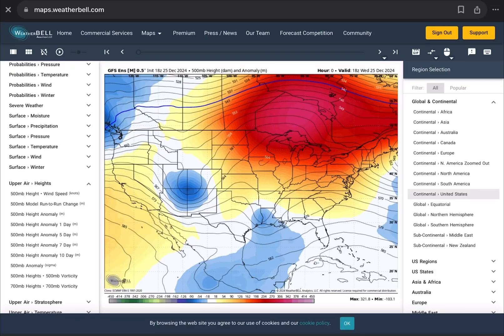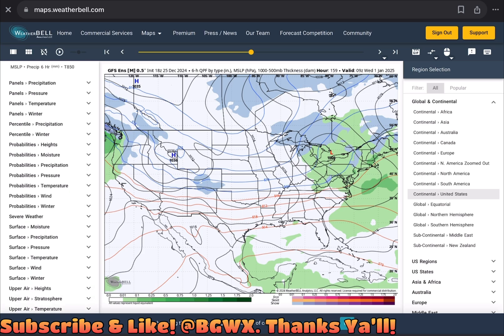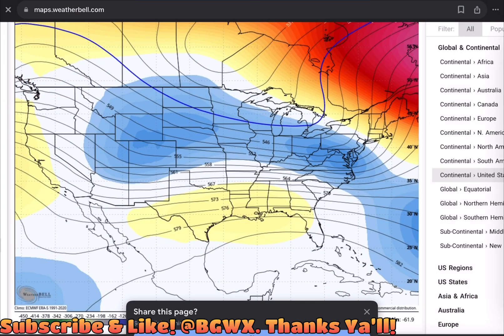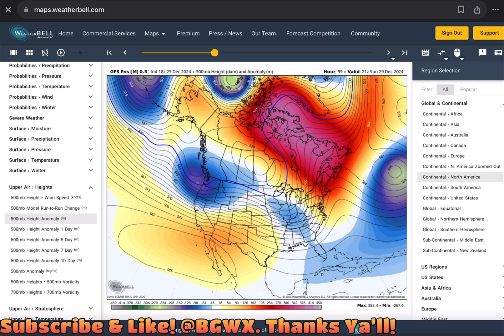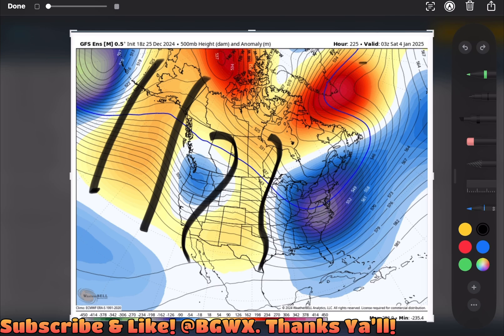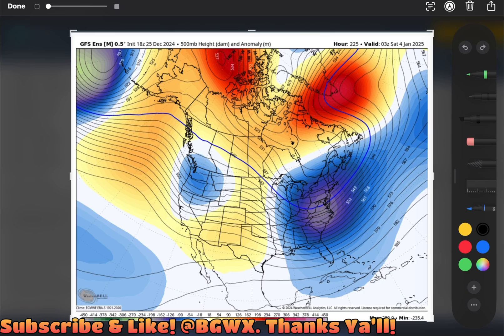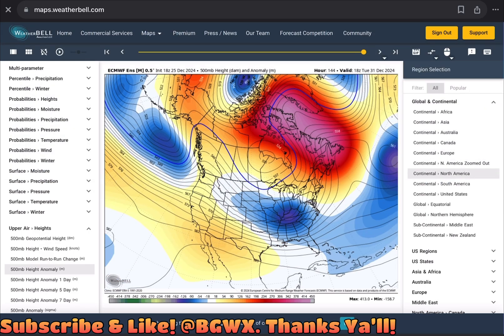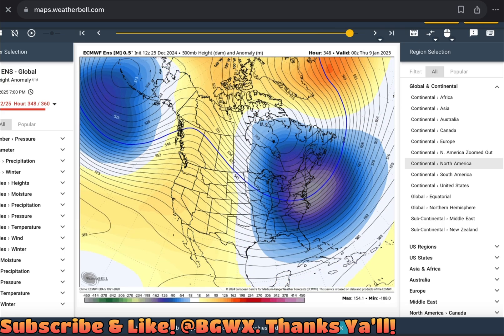There Might be a Loaded Wintry January Pattern Incoming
Unlike most other weather channels on here I explain in depth meteorology through a simplified lens to help you all understand what I'm looking at, and all the different scenarios possible, + how we get there.

I focus mainly on the Eastern US for winter weather but focus all around the country and the Atlantic for hurricanes and severe weather.

*Video Description*
Cold temps are making a return! Is January going to be a big winter month?

0:00 intro
0:25 Current Pattern Breakdown
1:40 500mb Breakdown
2:45 1st Week of January Storm Threat?
7:36 Another Storm Signal 2nd week of January?
10:45 January Thoughts In totality